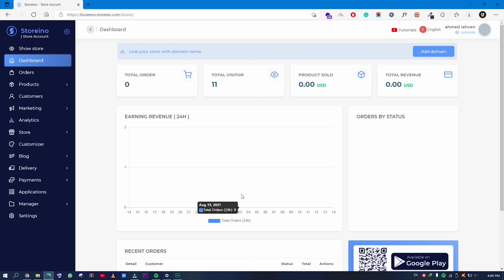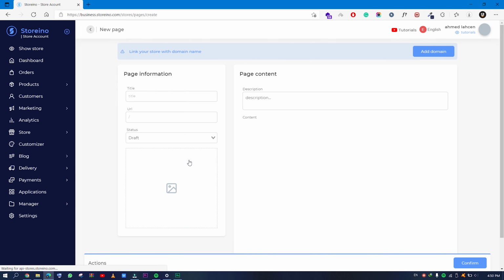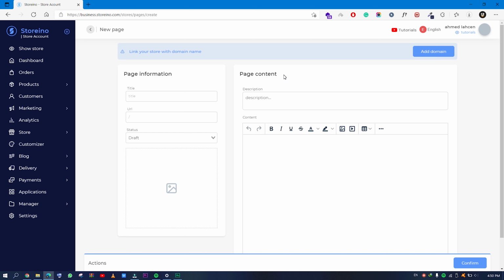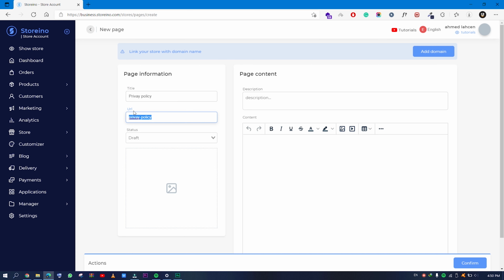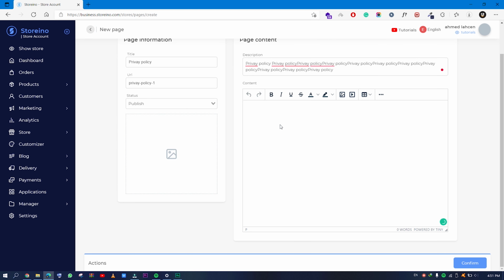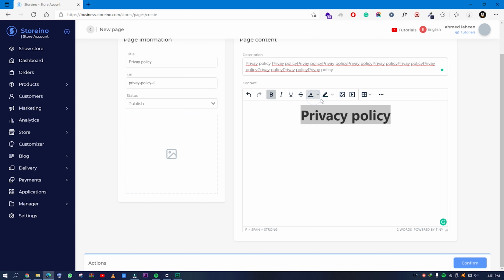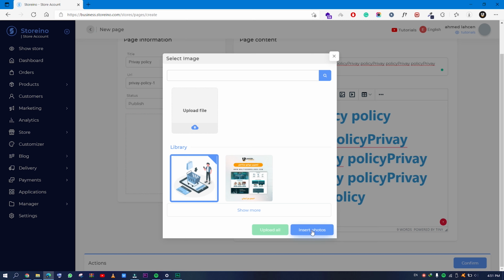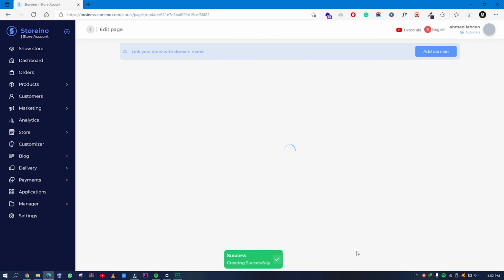Storeino ecommerce academy : Add pages to your store